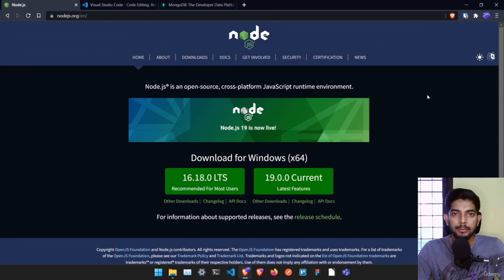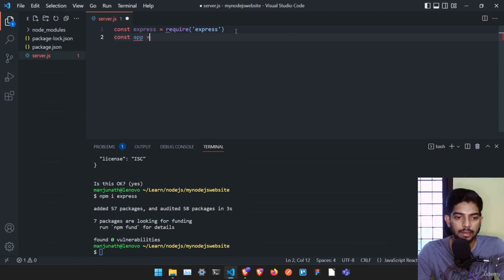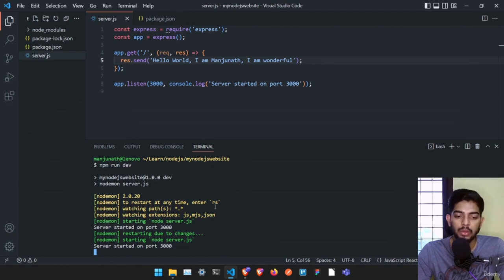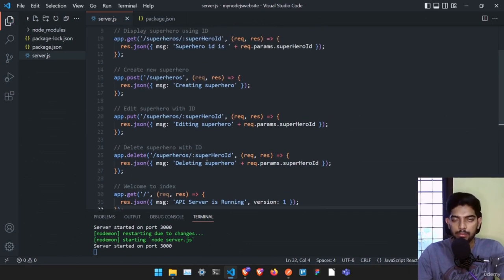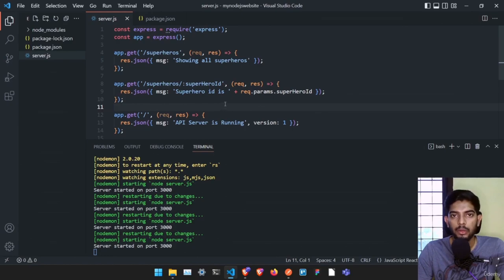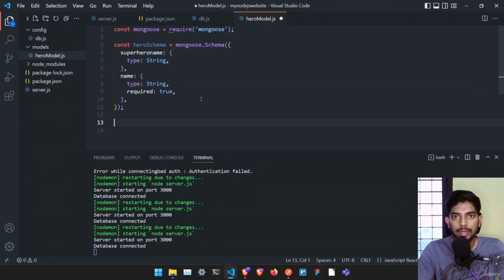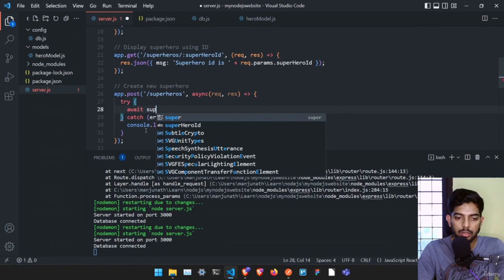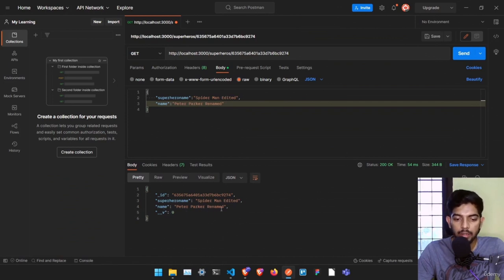Building API with Node and MongoDB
Building API with Node and MongoDB. Build backend API using NodeJS & MongoDB. Learn how to create routes using express and full CRUD API with it.

- Introduction to Nodejs, Express & MongoDB and hello world project using Nodejs

- Getting started with JSON, postman

- API routes

- connecting mongodb atlas with our project

- database model creation & heros CRUD

Node.js is a cross-platform, open-source server environment that can run on Windows, Linux, Unix, macOS, and more. Node.js is a back-end JavaScript runtime environment, runs on the V8 JavaScript Engine, and executes JavaScript code outside a web browser.

MongoDB is a source-available cross-platform document-oriented database program. Classified as a NoSQL database program, MongoDB uses JSON-like documents with optional schemas.

An (API) is a way for two or more computer programs to communicate with each other. It is a type of software interface, offering a service to other pieces of software. A document or standard that describes how to build or use such a connection or interface is called an API specification. A computer system that meets this standard is said to implement or expose an API. The term API may refer either to the specification or to the implementation.

        Learn to build REST API
        Basics of Nodejs API Project
        Basics of MongoDB & Database Model
        CRUD Operations in API

        Basics of JavaScript

Who this course is for:

        Anybody who wants to learn basics of building API using Nodejs & MongoDB